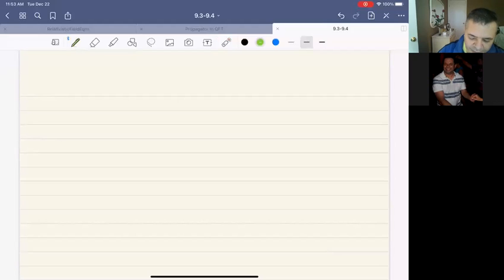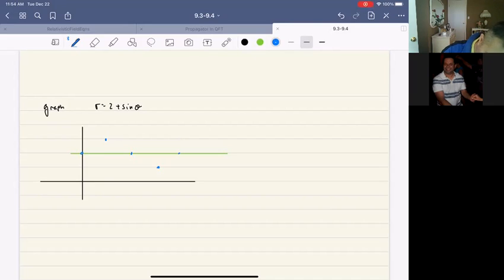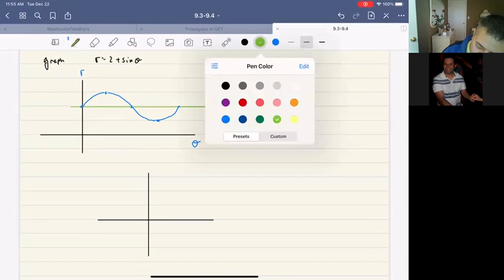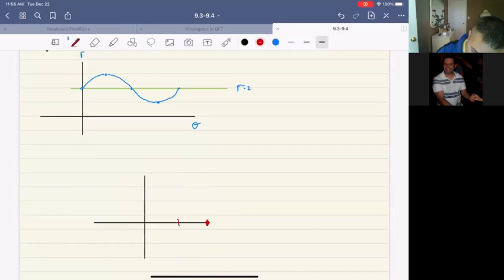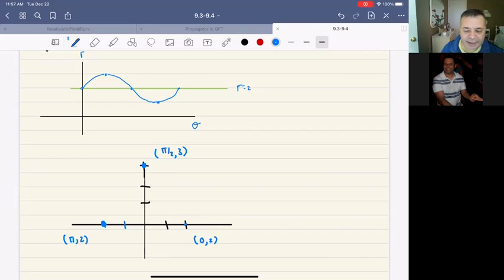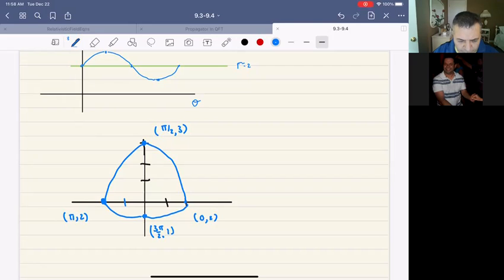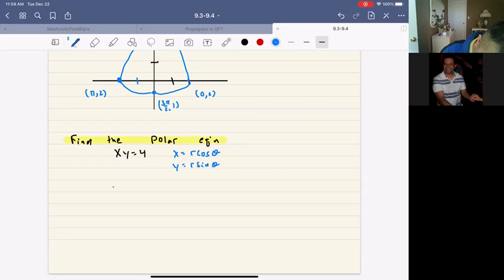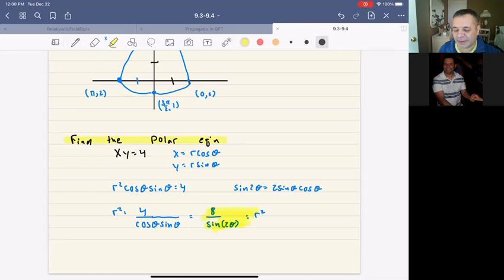9 3 Video 4